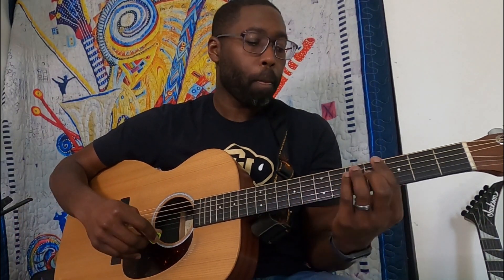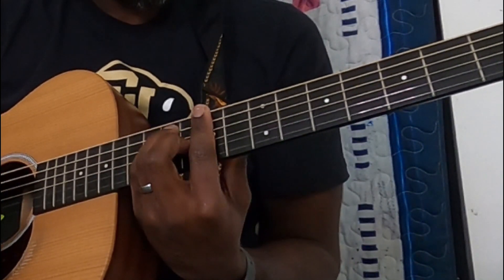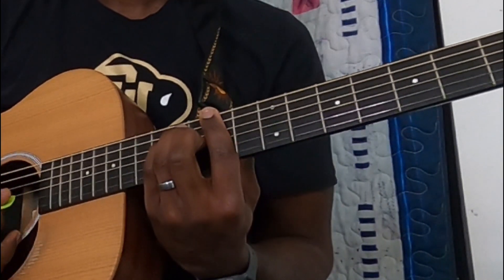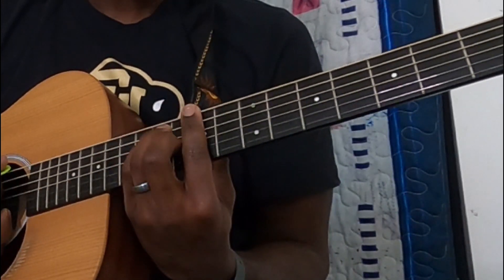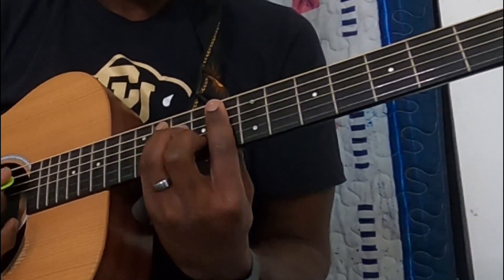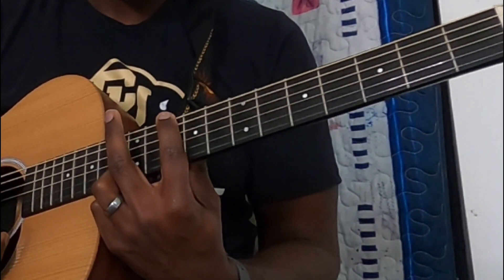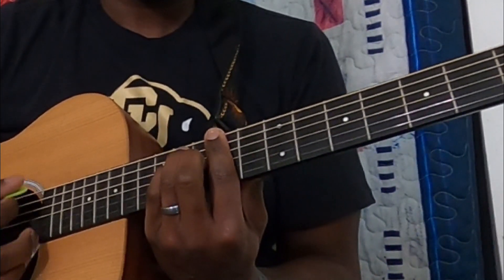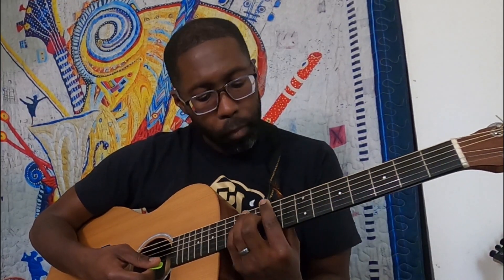Goose - Everything Must Go Guitar Lesson + Tutorial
In this lesson we go over everything must go by goose